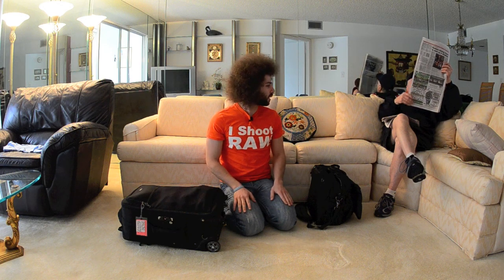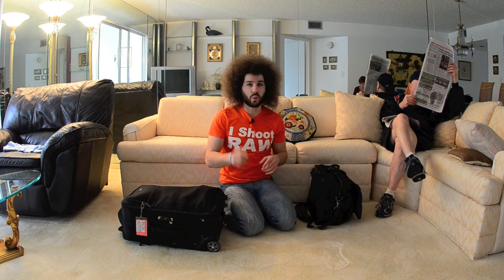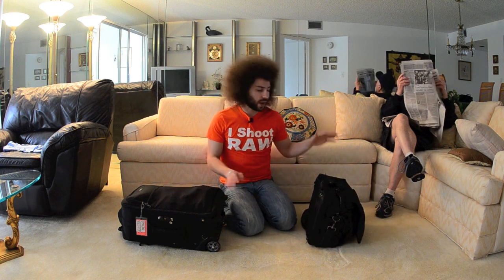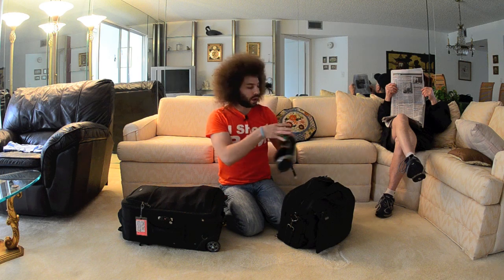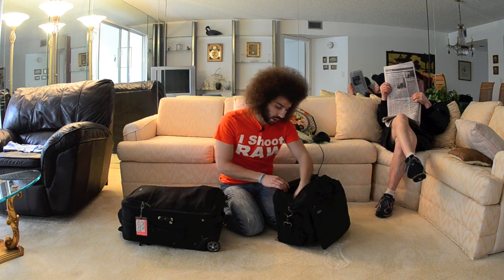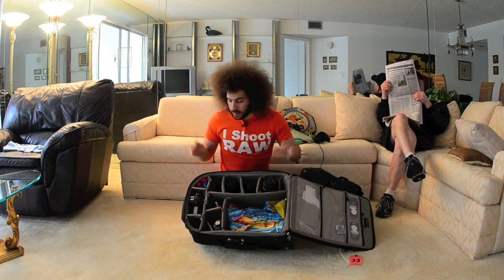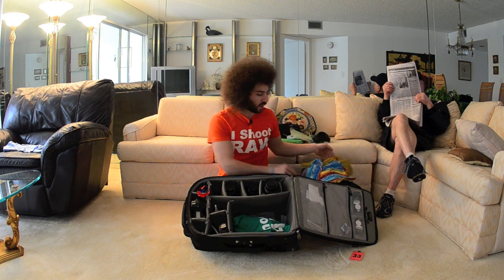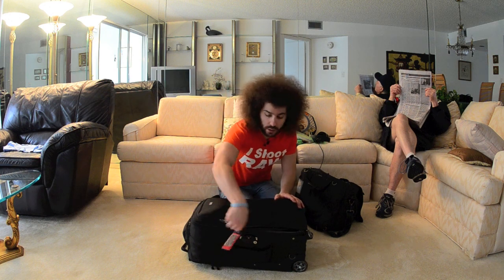Think Tank Photo Airport Security and Urban Disguise 60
This video is from the FroKnowsPhoto Show episode #003

This is what I took with me to FLA, the Think Tank Airport Security and Urban Disguise 60. These bags really helped me organize exactly what I wanted to take with me on my trip.  I recommend this combination of bags for any of your travel needs.